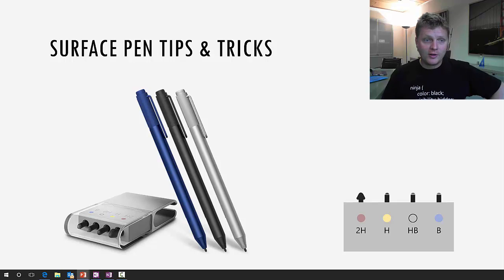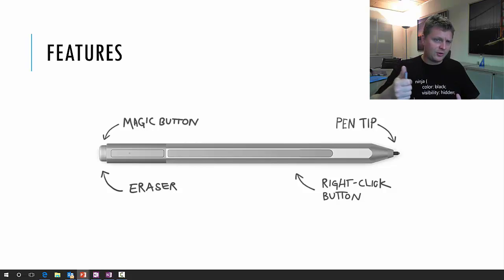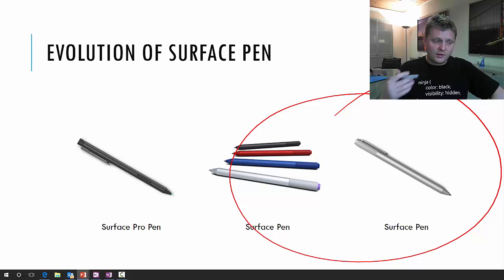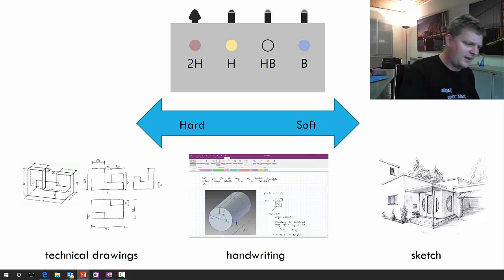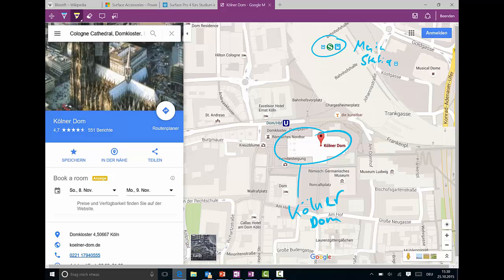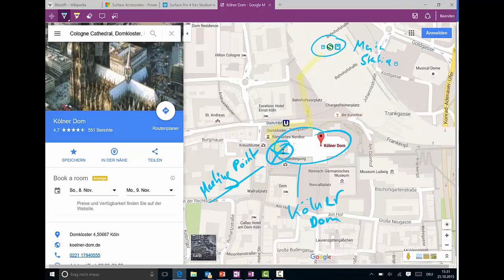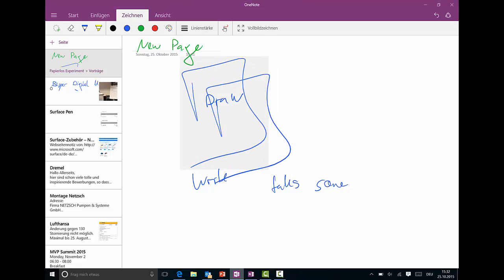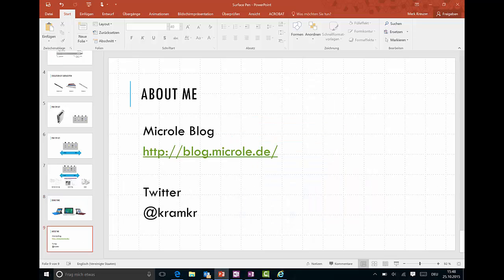Surface Pro 4 Pen Tip Tricks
What are the diffrent Pen Tips for and how can you get the most of the Suface Pen. Quick demo with EDGE and OneNote

All the tips&tricks in this video can also be applied to the Surface Pro 3 (and 2 and 1) as long as you use Windows 10 and OneNote on your machine.